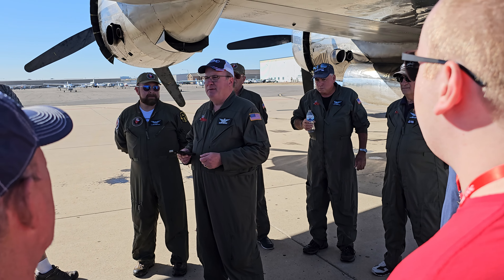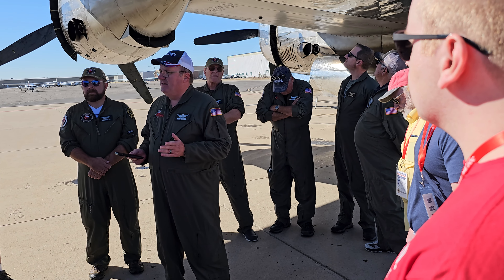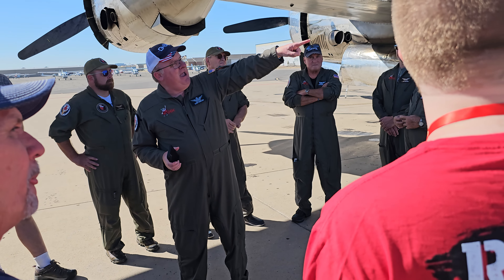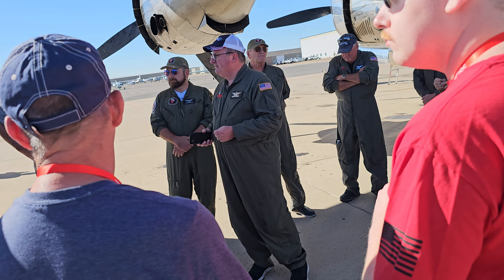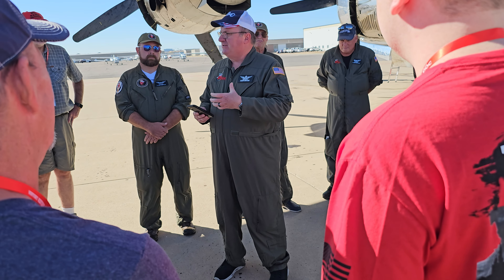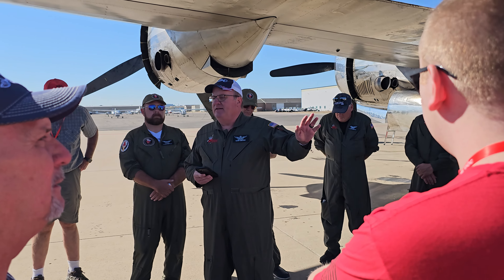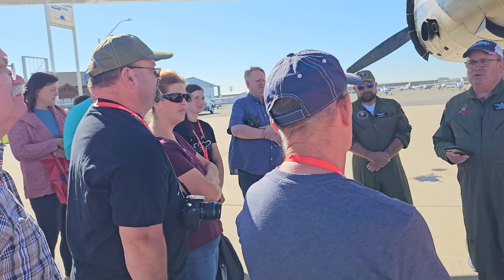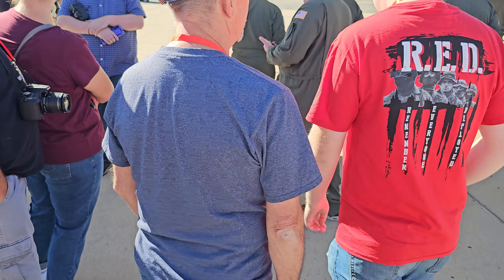B-29 Superfortress pre-flight safety meeting.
The B-29 Doc Story. Doc is a B-29 Superfortress and one of 1,644 manufactured in Wichita during World War II. Since 1987, when Tony Mazzolini found Doc on sitting and rotting away in the Mojave Desert, plans have been in the works to restore the historic warbird to flying status to serve as a flying museum.